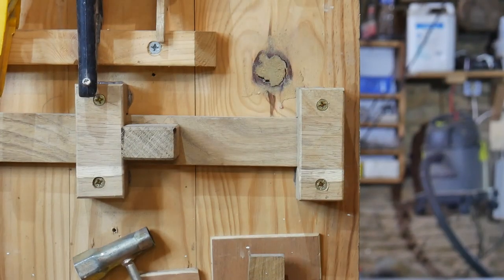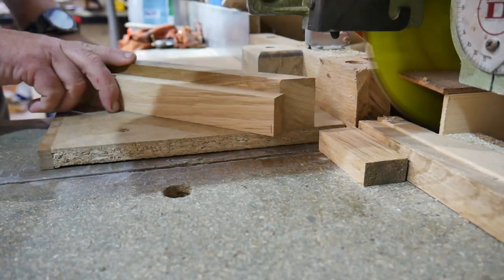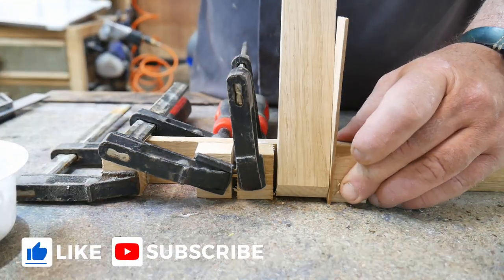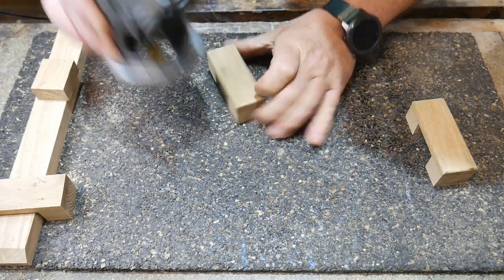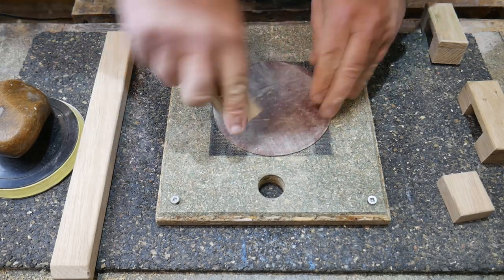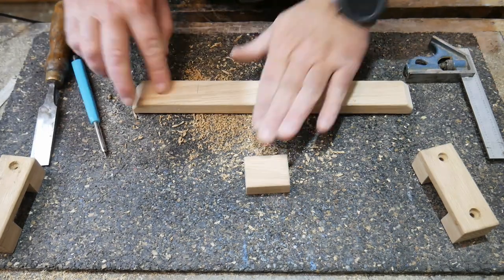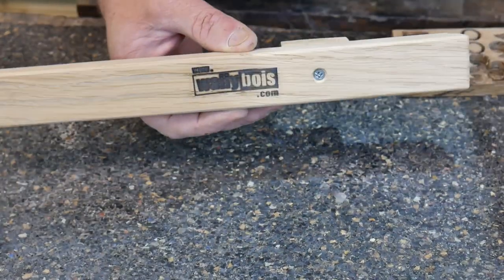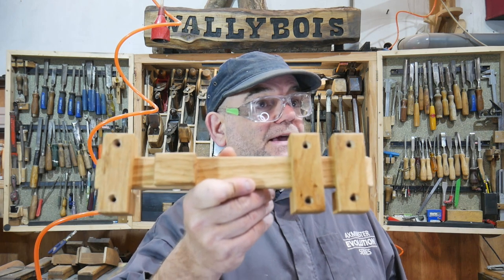How to Make a Wooden Door Latch (EASY PROJECT)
The Wooden Shoot Bolt is a great talking point and an easy project for any newcomer to woodworking... In this video, we show you how to make this novel ironmongery. Should I call it WOODMONGERY?

It can be made using machines or hand tools. Did you know Stanley tools first started out making ironmongery?

How to make a rustic wooden barn door latch from off-cuts I had on the scrap pile. Very easy to make, and also quite quick. A great latch on your shed/barn doors instantly gives it appeal, and plus it is a pleasure to use the latch and enjoy your hard work.

How to (or not to) build a gate latch from scrap lumber.